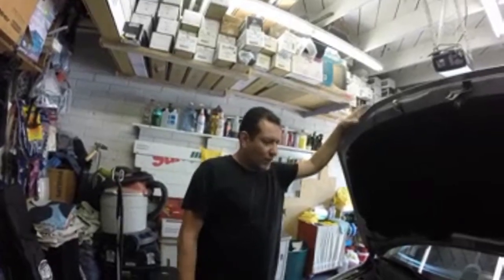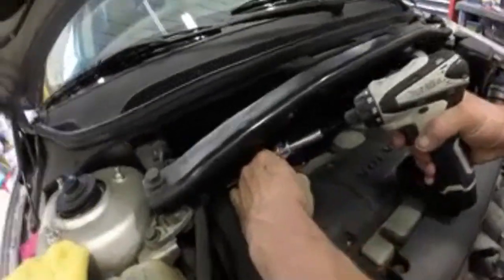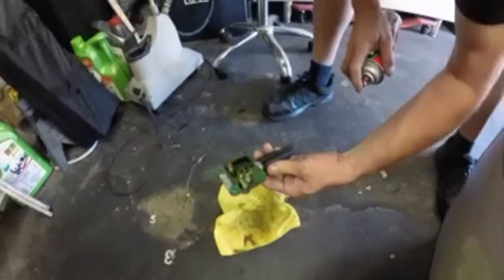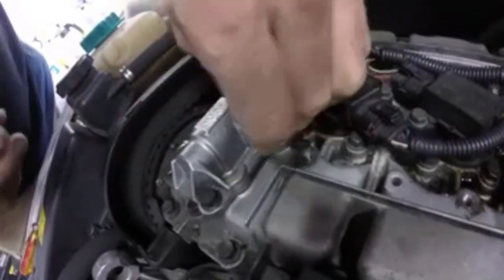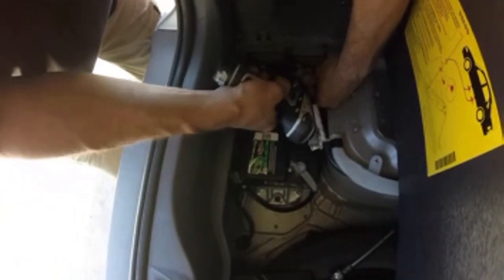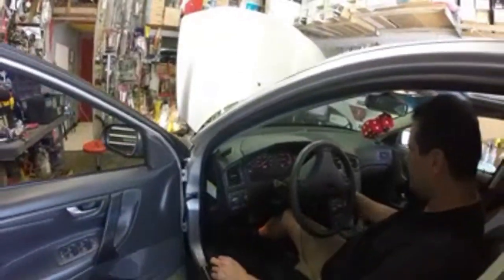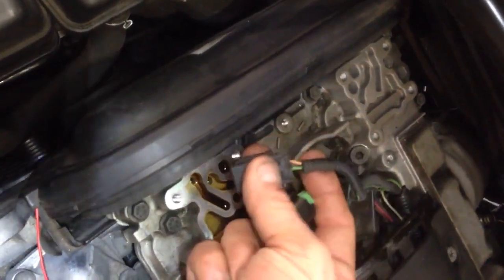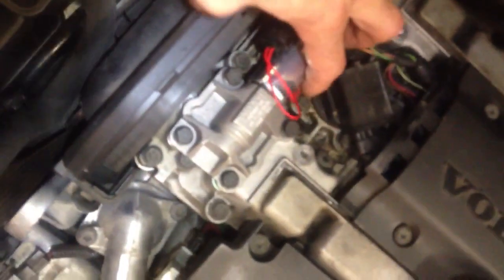Camshaft reset valve no signal fix 2001 Volvo S60 2.4 non turbo code p1011, code ecm-640a.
Camshaft reset valve Volvo s60 2001 repair fix.  I tried to clean the solenoid,  but the code came back, so I actually replaced the solenoid and it fixed the issue.  hope this help someone watch video all the way through